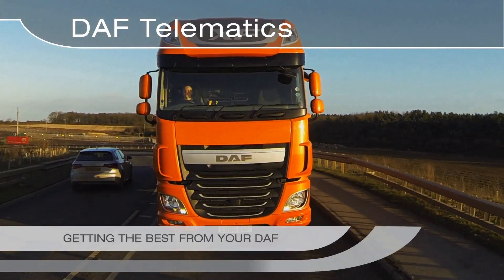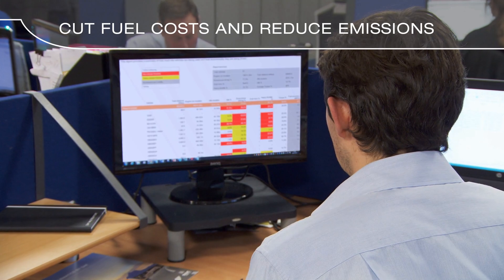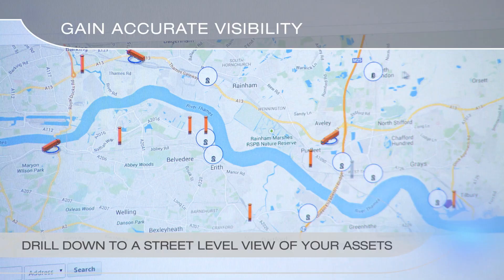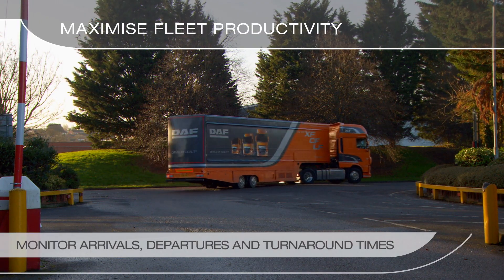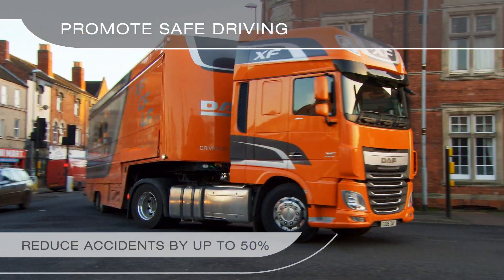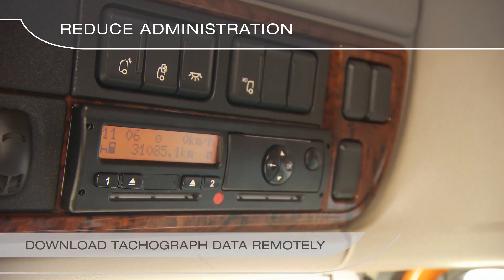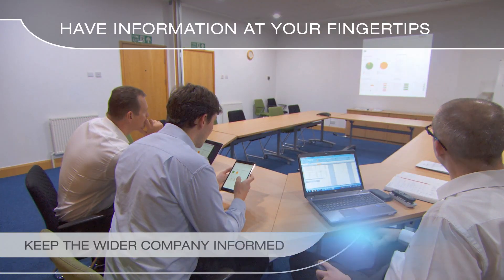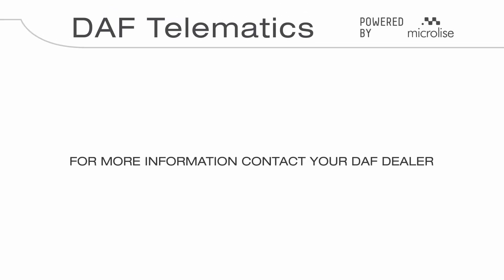DAF Trucks UK | DAF Telematics - part of DAF MultiSupport | Promotional Video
Get the best out of your DAF, find out more about DAF Telematics and DAF MultiSupport